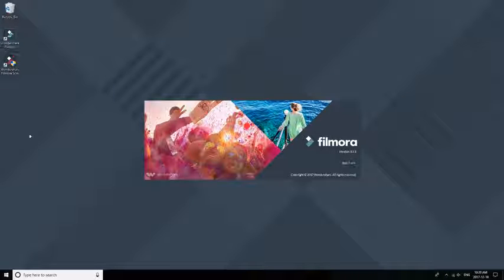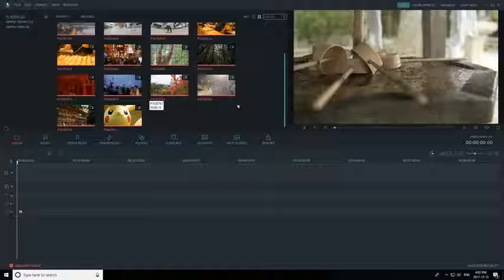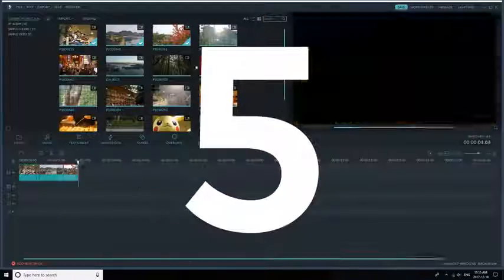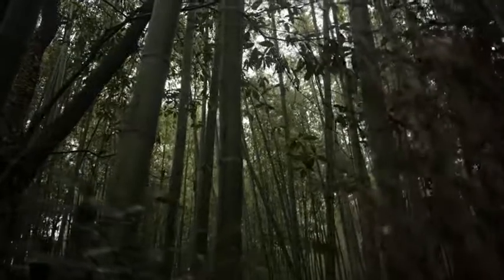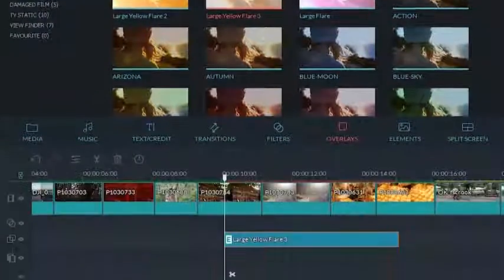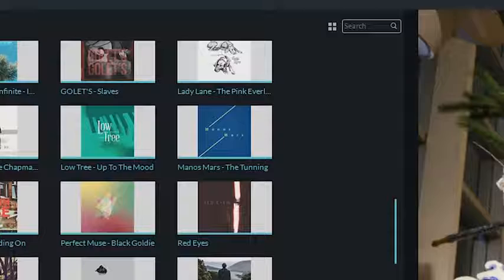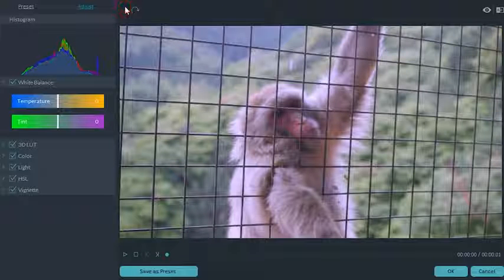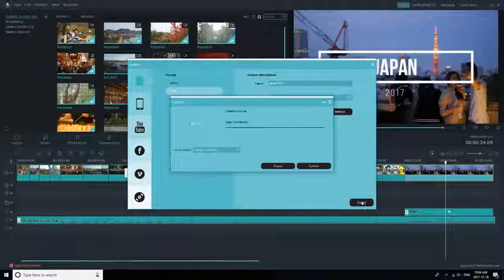How to Edit video Wondershare Filmora Setup Free Download | UT Downloads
Wondershare Filmora Setup Free Download from Official Site Today. Easily Edit Videos Like a Pro! 4K Editing Support. 600k Happy Users. 800+ Stunning Effects. 100% Safe and Secure ✓ Free Download (32-bit/64-bit) Latest Version 2020.